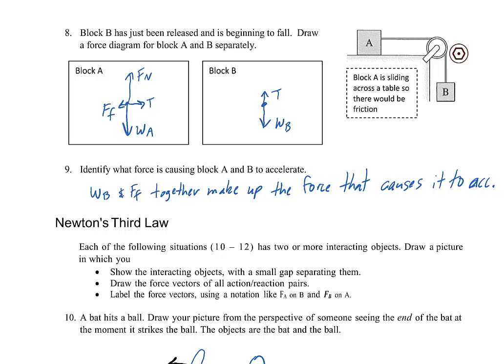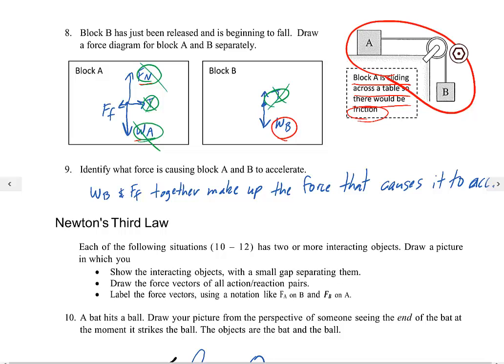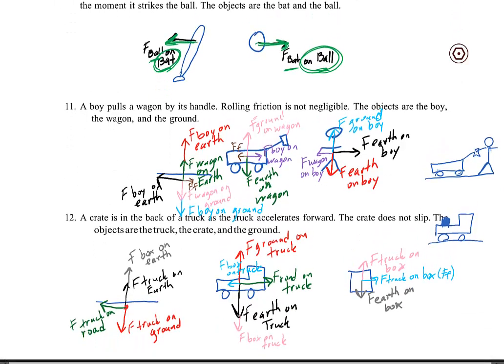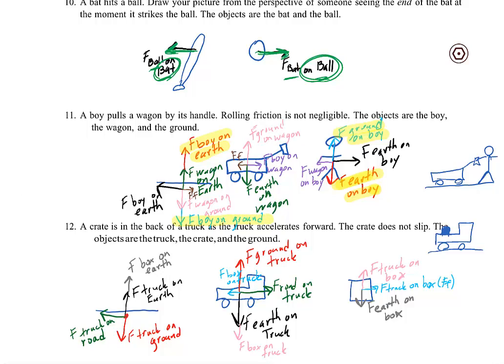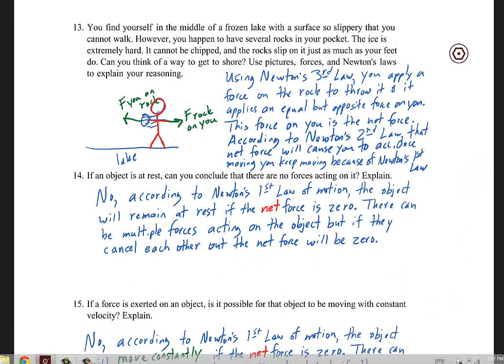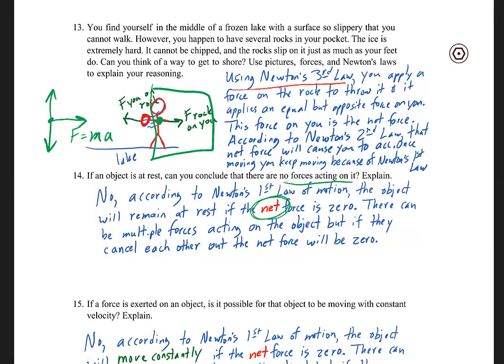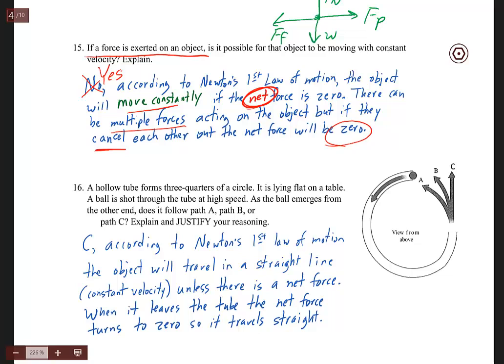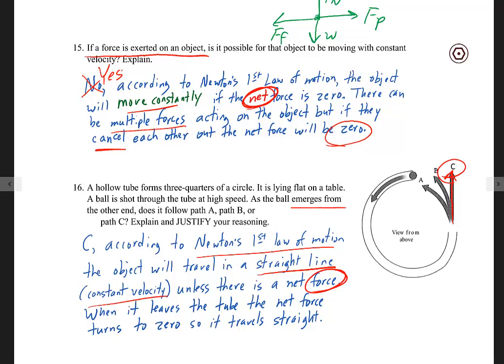Unit 3 Conceptual Questions Page 3 4